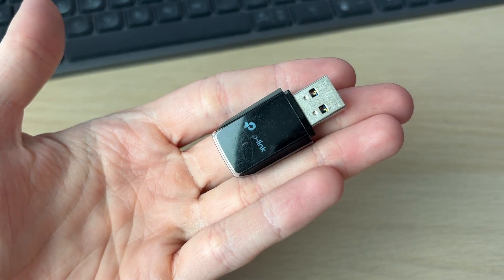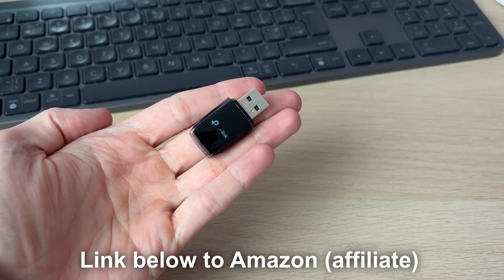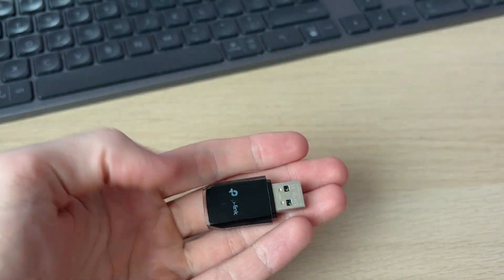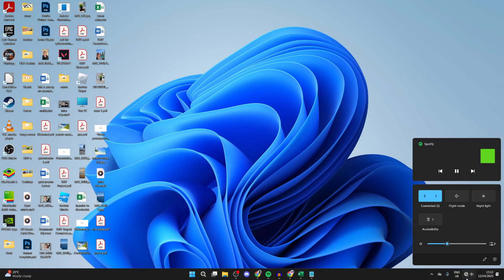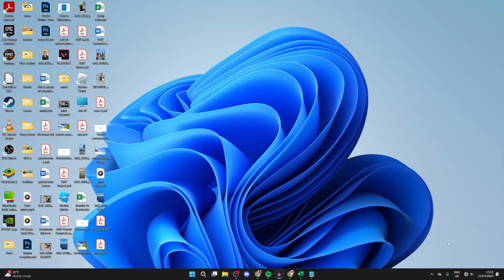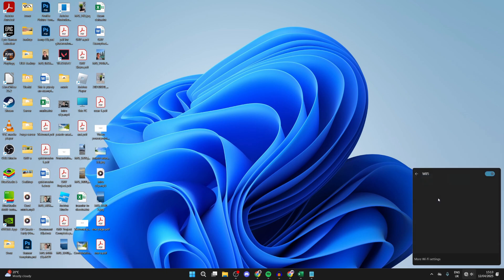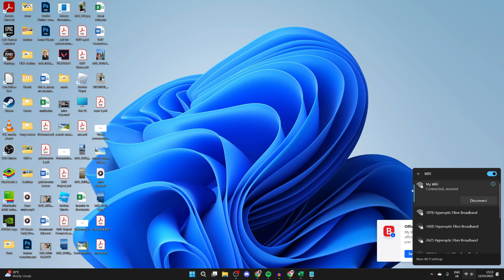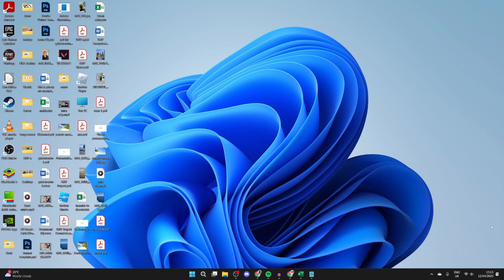How To Add WiFi To PC - Full Guide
Learn how to add wifi to pc in this video.

GuideRealm